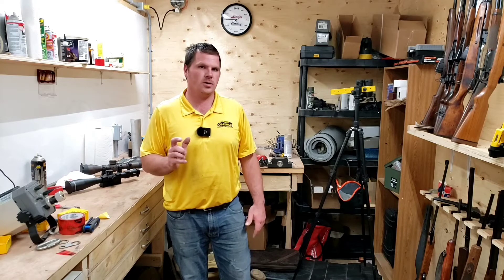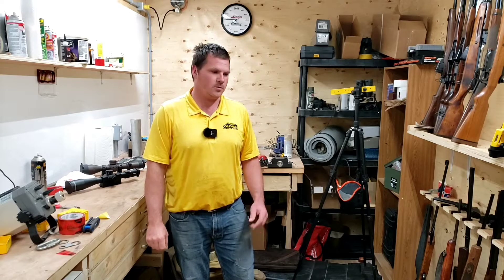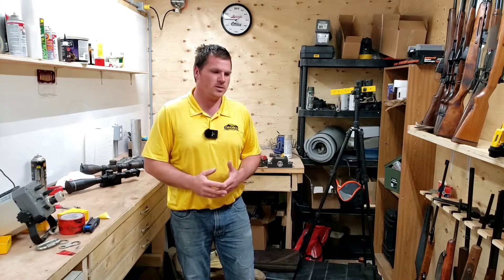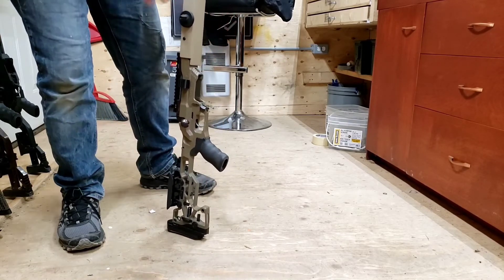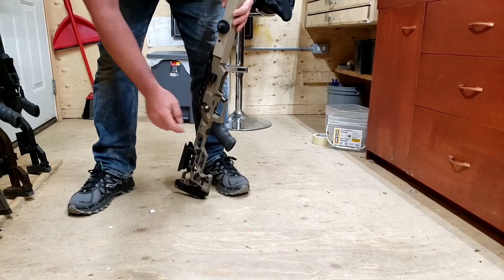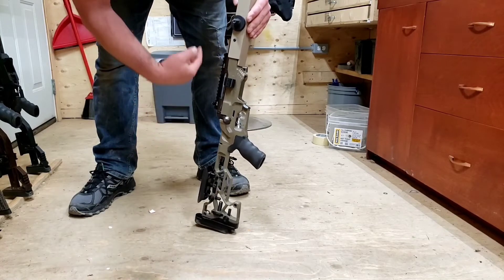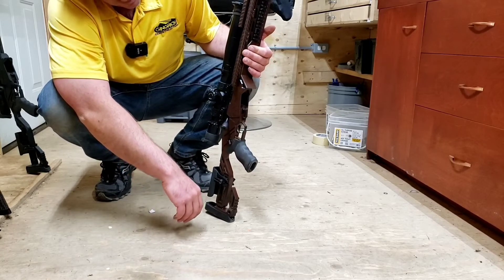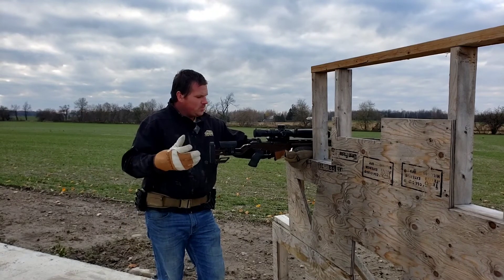Triggers and Trigger safety with winter weather.